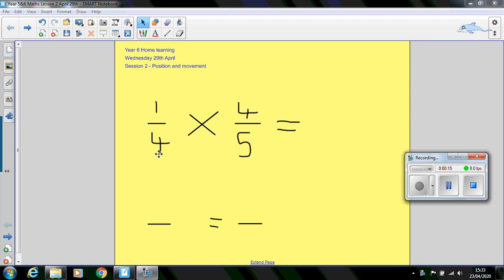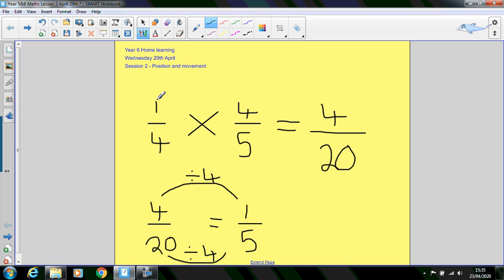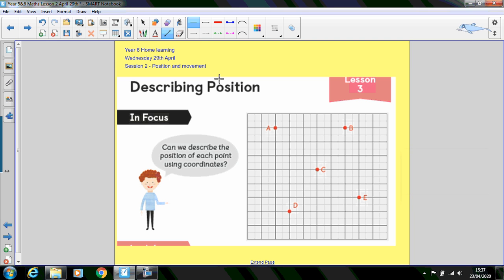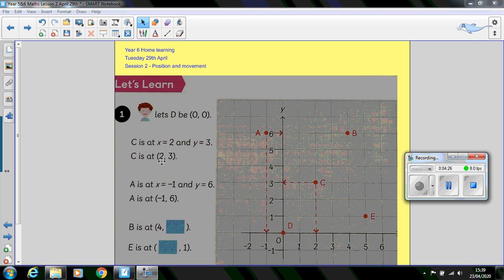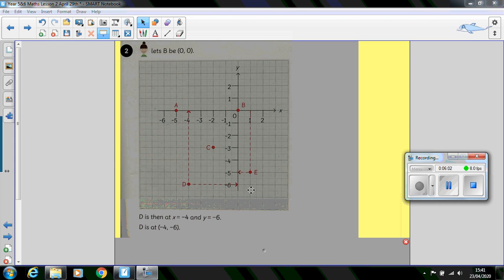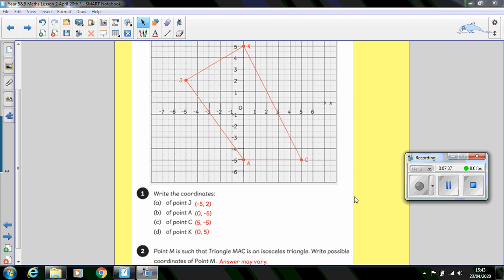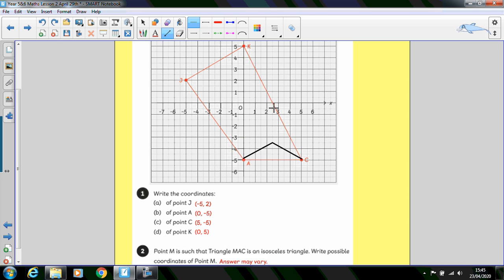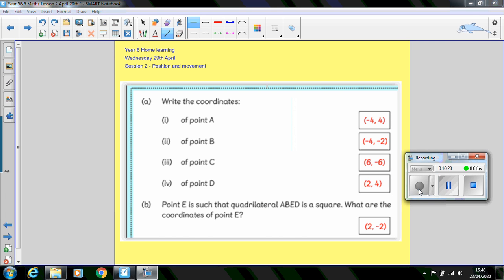Year 6 Maths April 29th Week 2 Lesson 2